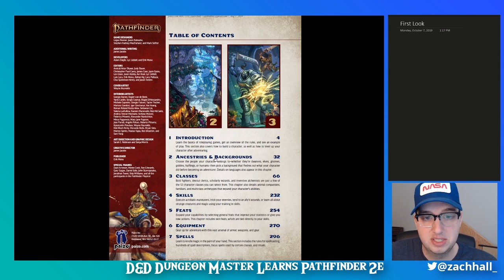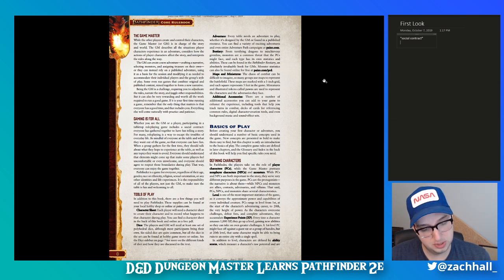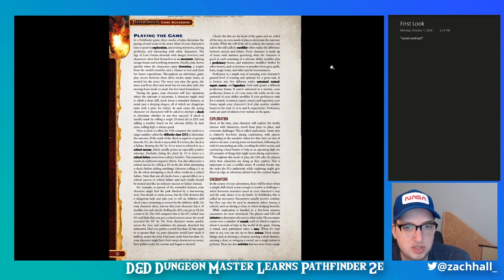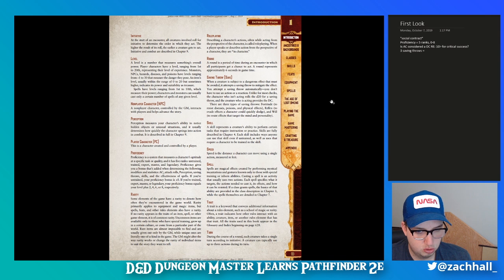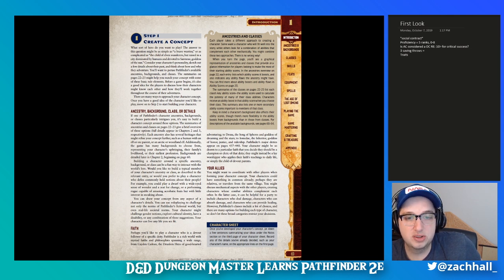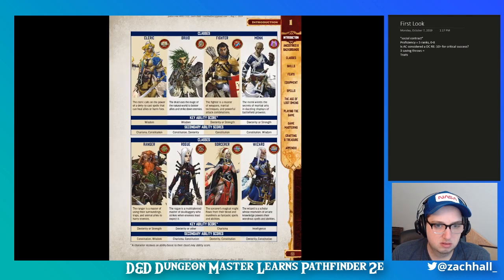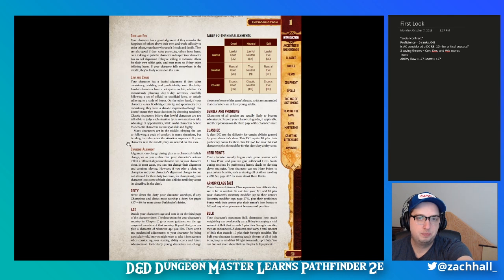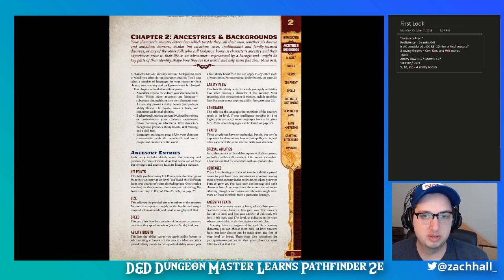D&D Dungeon Master Learns Pathfinder 2e | Chapter 1: Introduction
I take my first look through Chapter 1 of the Pathfinder 2e Core Rulebook!